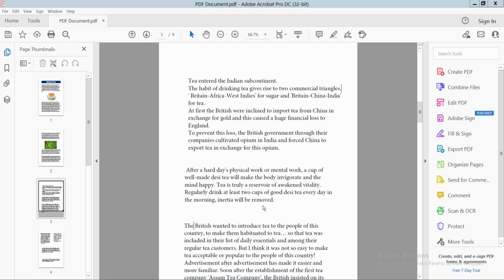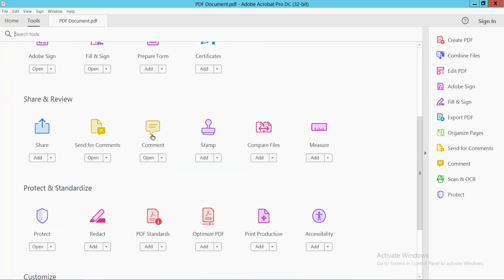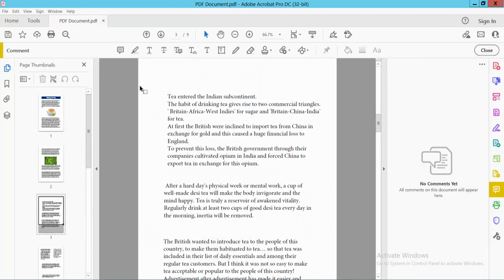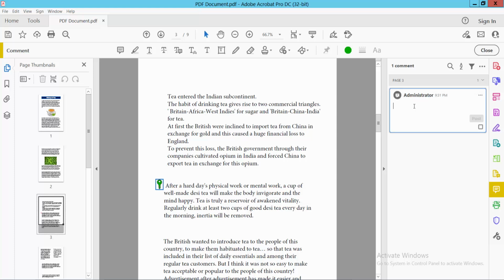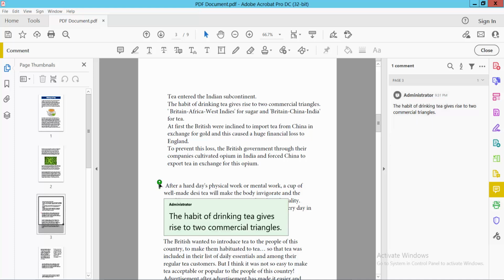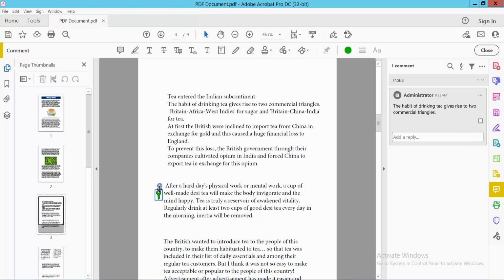How to add a Key symbol comment in a pdf file using Adobe Acrobat Pro DC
Hello everyone, Today I will show you. How to add a Key symbol comment in a pdf file using Adobe Acrobat Pro DC.